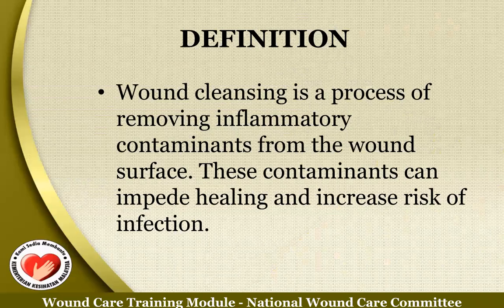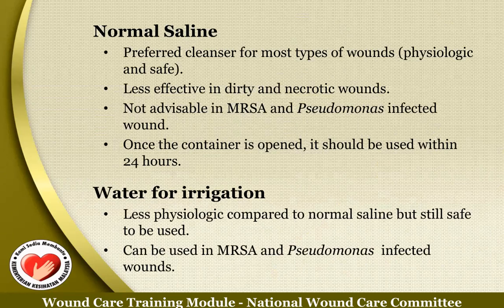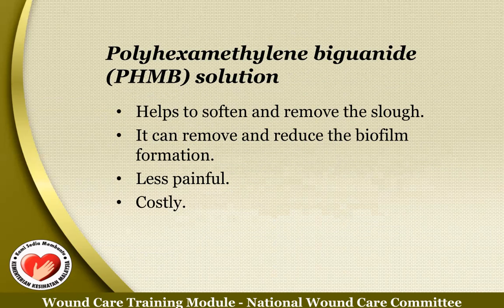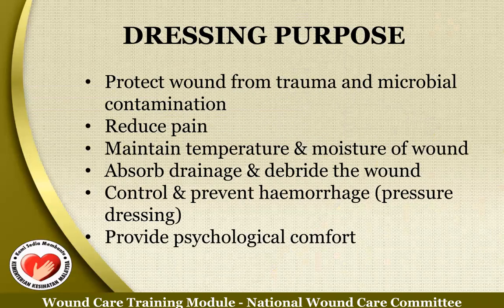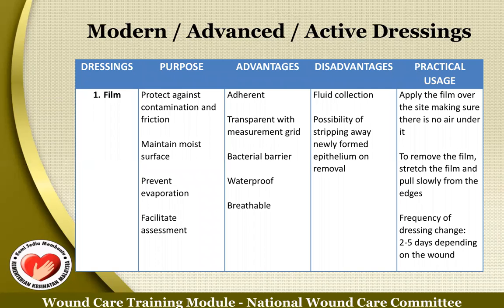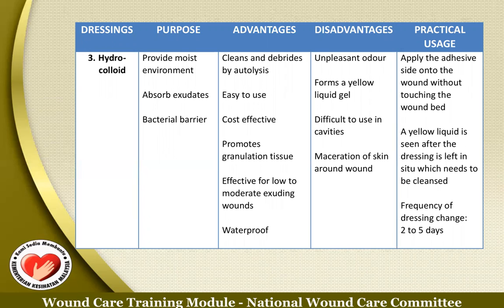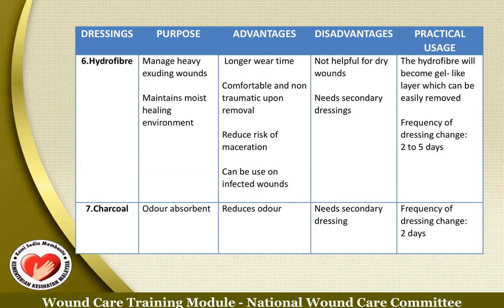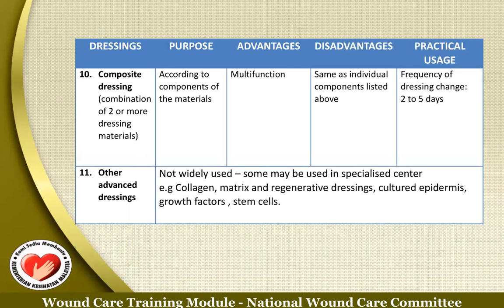Lecture 3 Dr Millie Wound Dressing Material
Kursus dan Lantikan Liaison Officer Unit Jagaan Luka Sesi 2021